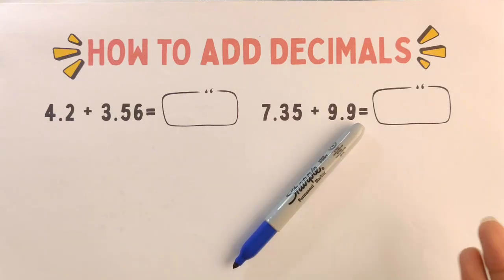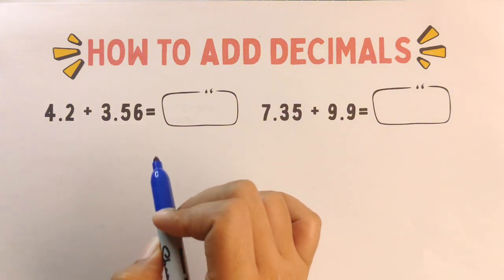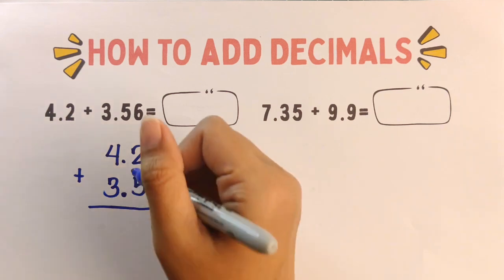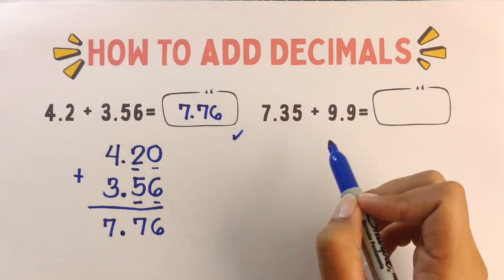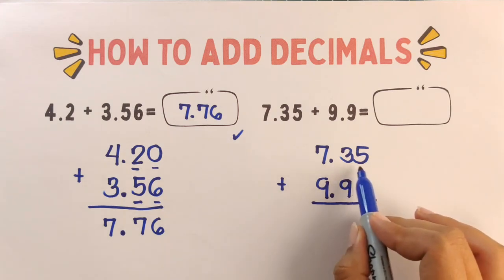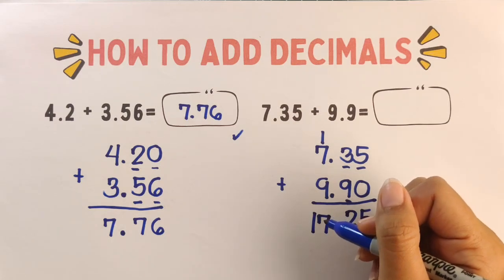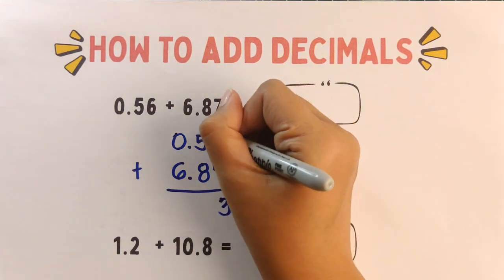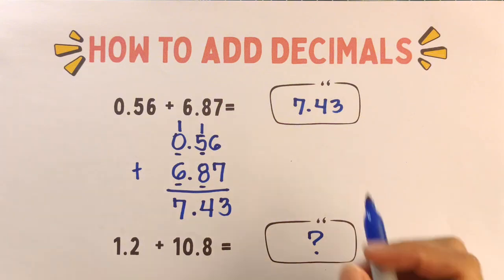How to Add Decimals | Math Teacher Gon